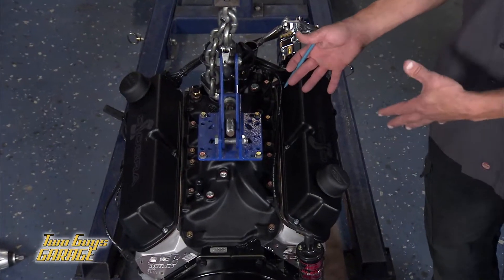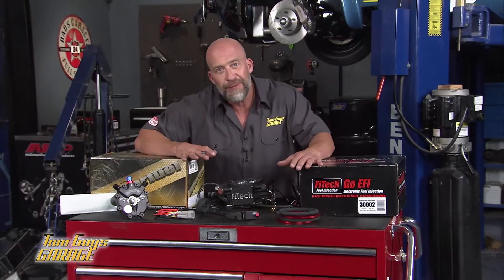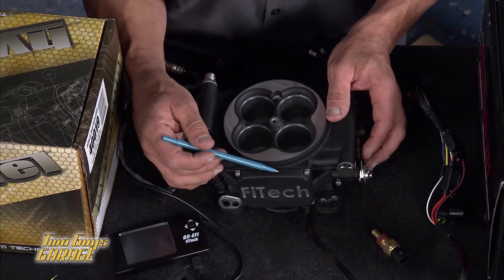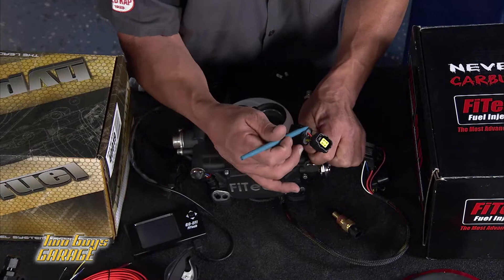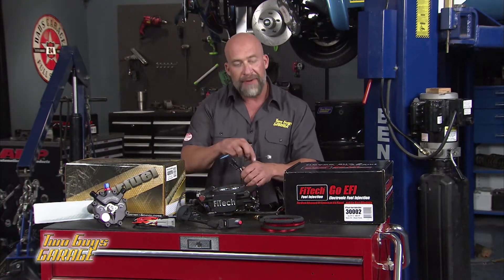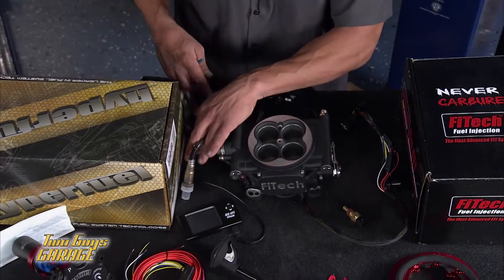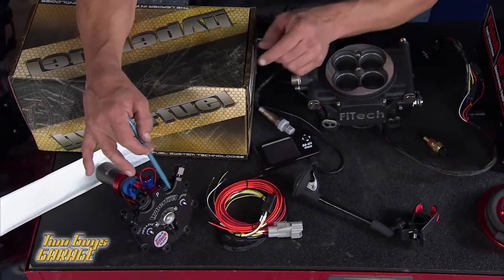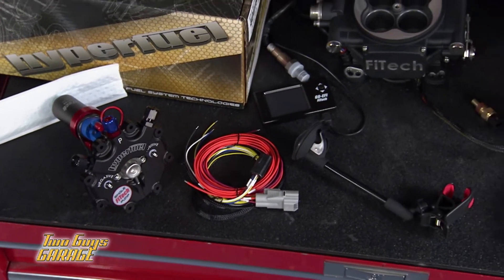Review of Go EFI 4 – 600 HP System with Two Guys Garage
The Go EFI 4 Self Tuning Fuel Injection is rated at 600 HP but is suitable for engines from 250 HP thru 600 HP. This system is perfect for your everyday Driver right up to your weekend Street Machine or Bracket Racer. It features the FASTEST most accurate Self Learning available, Timing control, Wet flow Annular discharge and tons of additional features.

It fits any 4-bbl intake manifold and is the most self-contained and full-featured unit of this type. The ECU (computer) is mounted on the throttle body, which greatly simplifies installation. No hole in your firewall and no unsightly harness draped across your engine. This is also the only computer mounted throttle body that offers spark control without the need for an external spark box or special distributor. It also has a built-in fuel pressure regulator. A hand-held controller features a touch screen for quick and easy initial set-up.